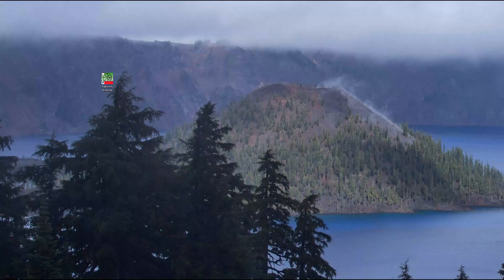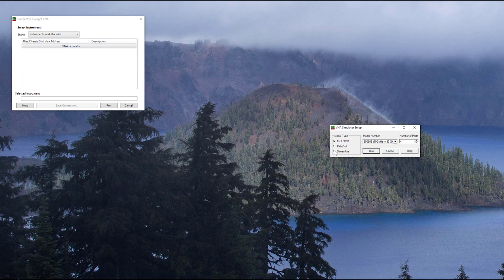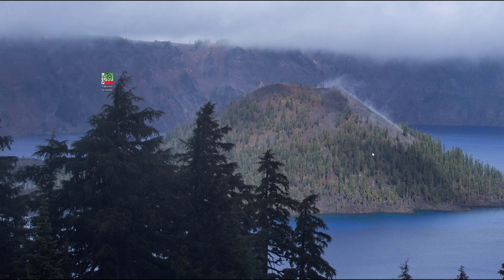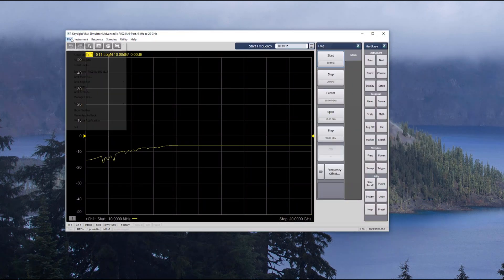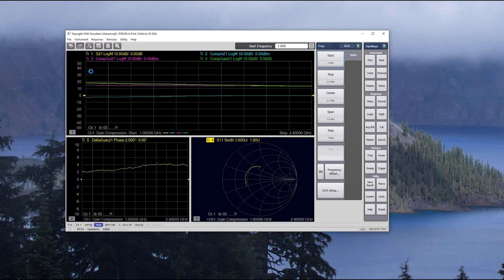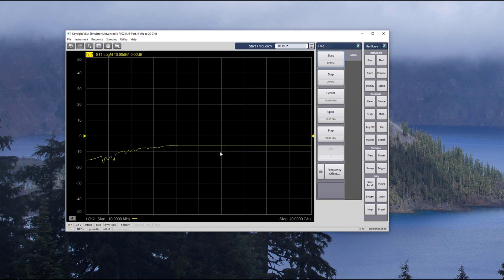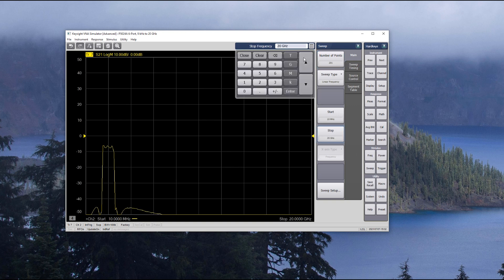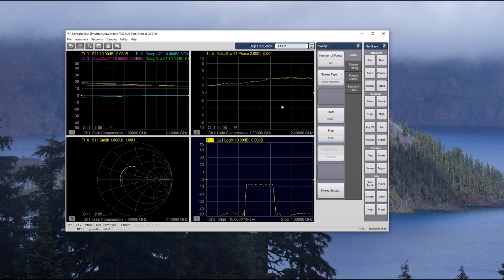Keysight’s VNA Simulator Application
Perform network analysis on your own computer with VNA Simulator.

Keysight’s VNA simulator gives you the functionality of our latest vector network analyzers on your own computer. You can use the simulator to perform analysis on measurements captured on a network analyzer, or you can develop test programs on your own computer before deploying them to the instrument.

The firmware emulates Keysight’s latest network analyzers, so you can simulate a PNA, E5080B, M980xA, or P50xxA with up to as many ports as the instrument can support.